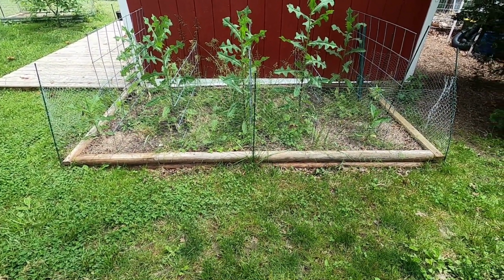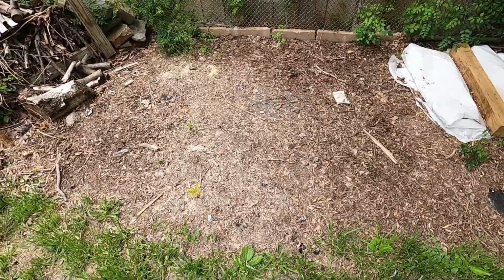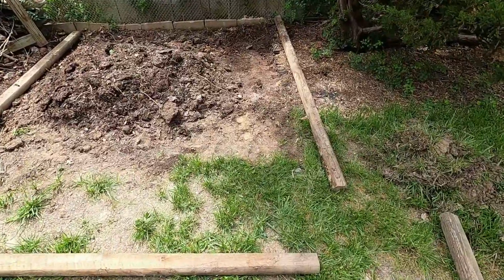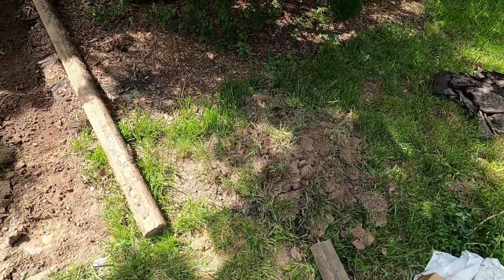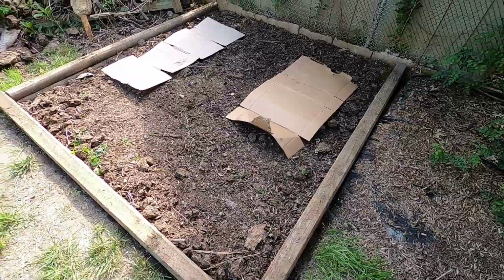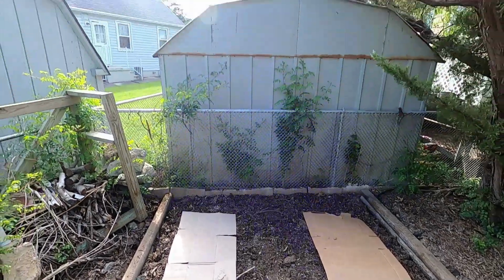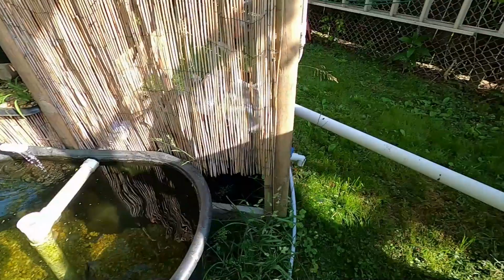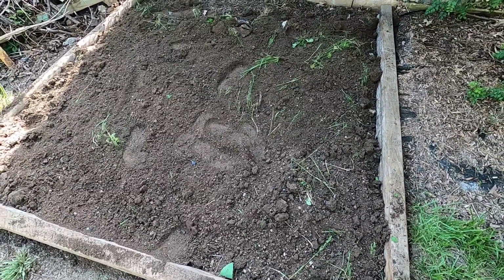Garden Bed Relocation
Happy Saturday ! After a misty morning the weather cleared and I finally have a chance to relocate one of the garden beds. it is a lot of work but is totally worth the toil and labor to be ready for planting season.